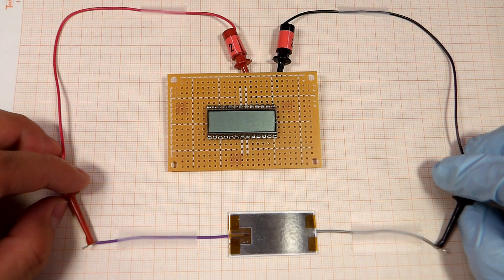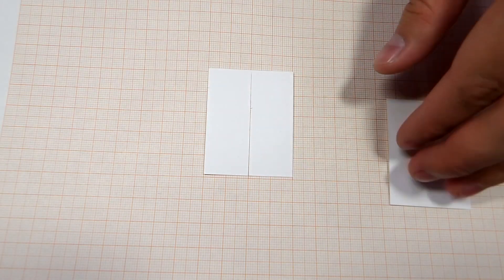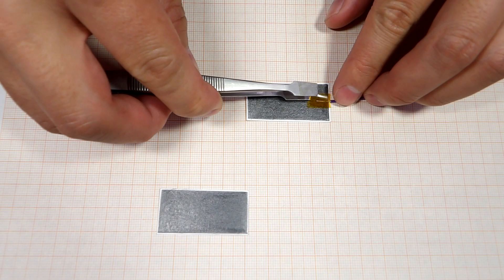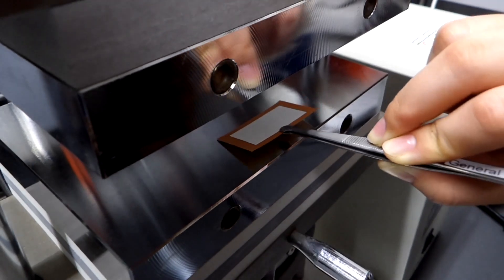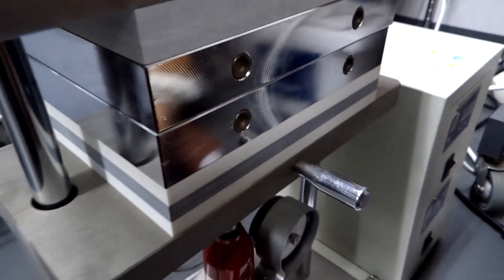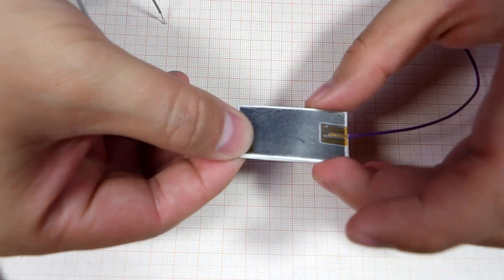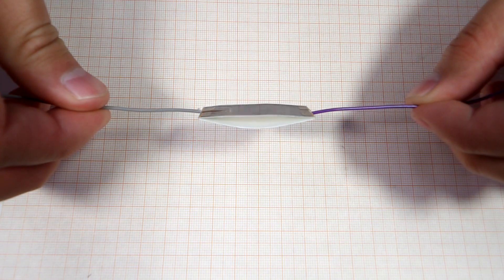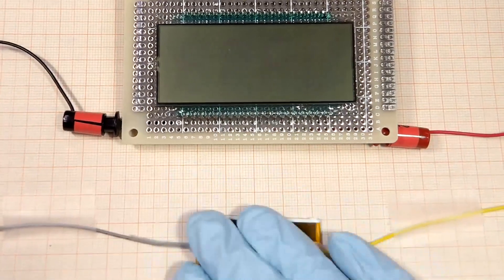Using cardboard, tape and a pencil to produce energy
The principle underpinning this system is well known: static electricity. All you need to generate a little electricity is cardboard, teflon tape and a pencil. A team from EPFL, working with researchers from the University of Tokyo, has taken these materials and come up with an 8 cm2 device able to generate electricity. In other words, a simple, eco-friendly and inexpensive system for producing the same current as two AA batteries, which can operate such things as remote controls.